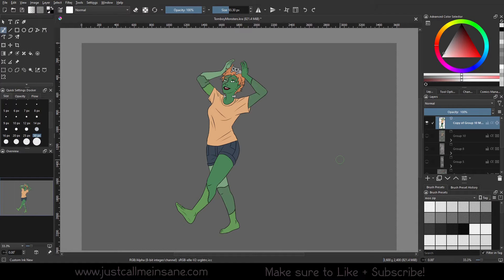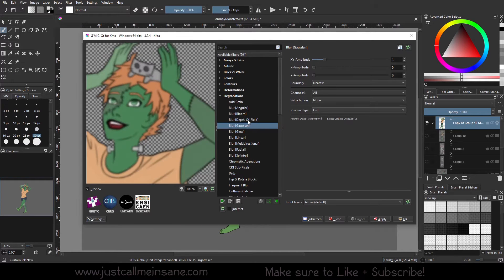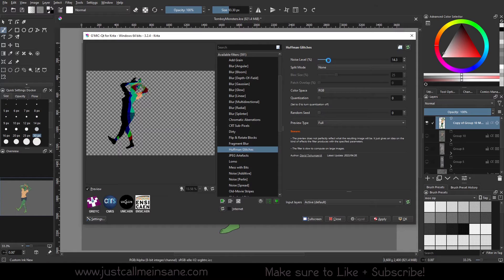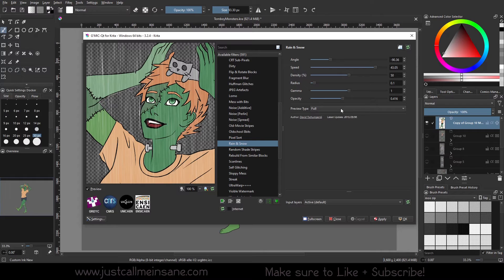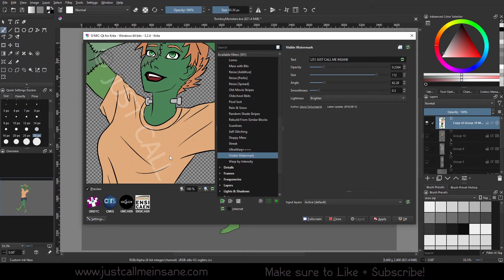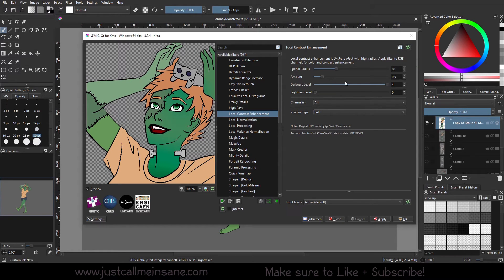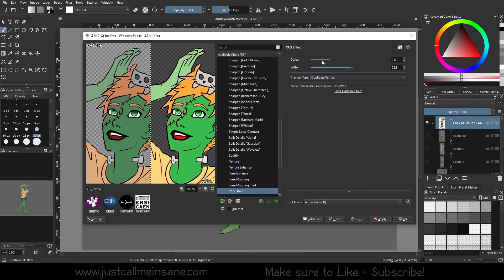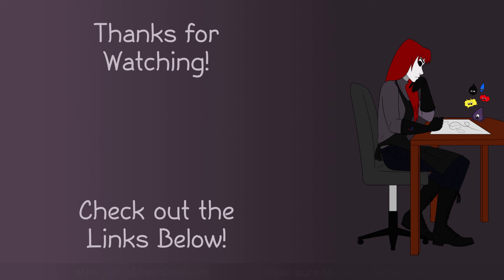Krita 5.2 Tutorial: G'MIC Filter - Degradations and Details